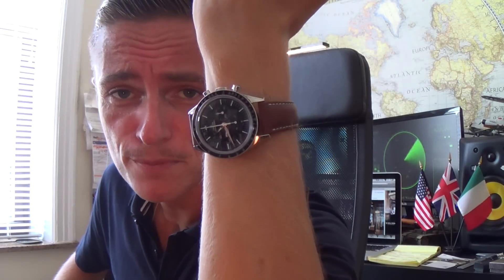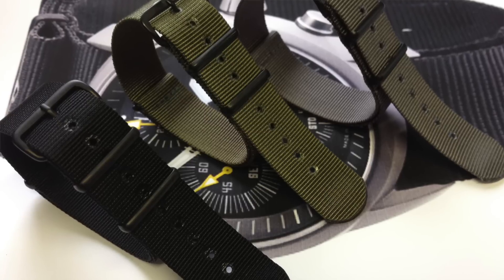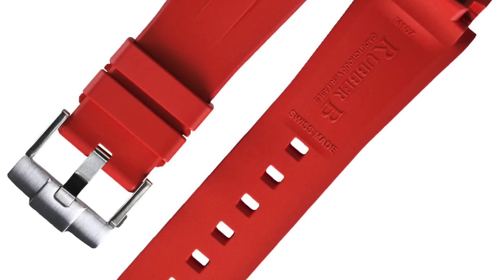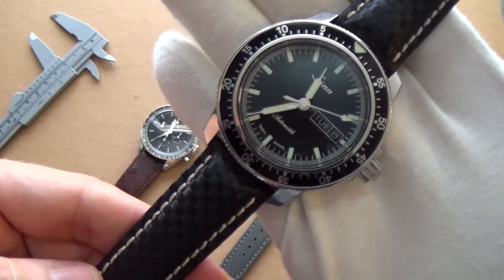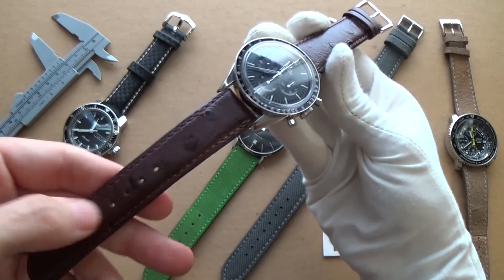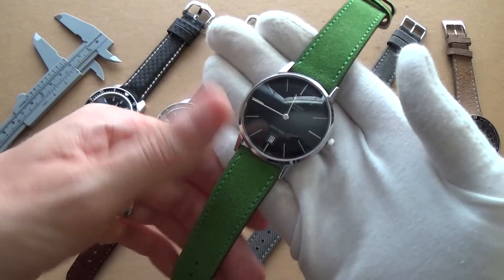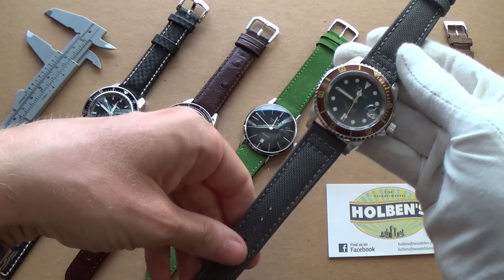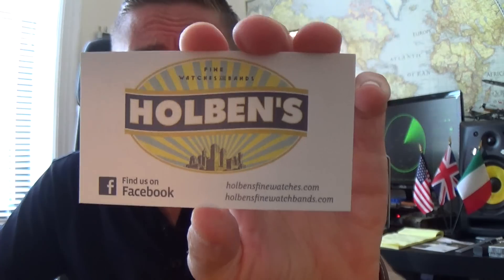Talking Watch Straps Pt.2 - Best Buys For Fall 2015, Speedmaster, Hamilton, Squale, Seiko & Sinn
Today I give a brief overview on the 4 main types of watch bands and go over a few of my top picks in leather straps for Autumn 2015 from my most trusted and highly recommended suppliers of watch straps and bands.

Sinn 104 - Hirsch Carbon Fibre in black with white stitching

Omega Speedmaster First Omega In Space - DeBeer Ostrich Grain In Brown